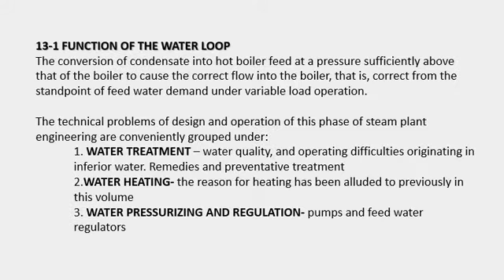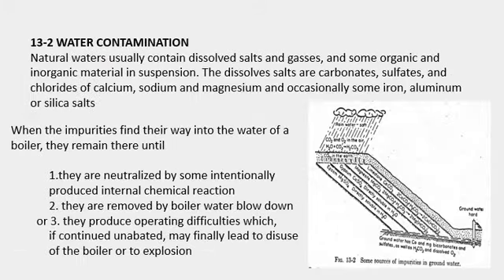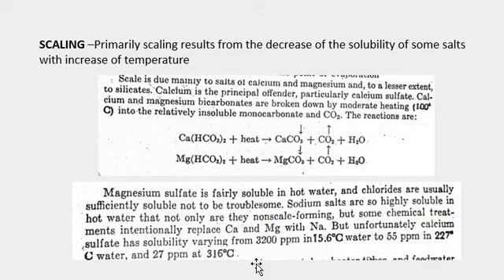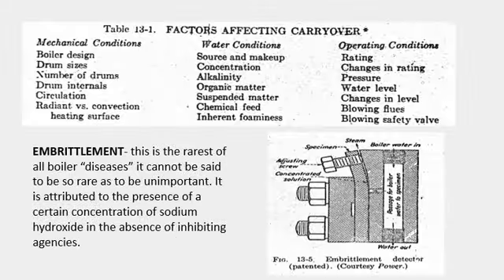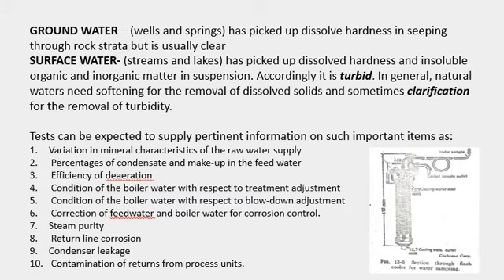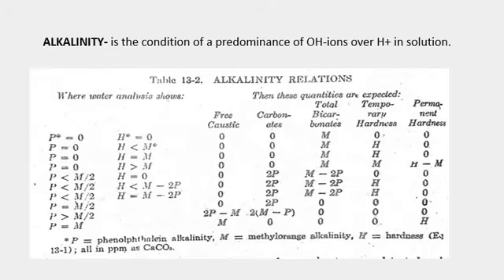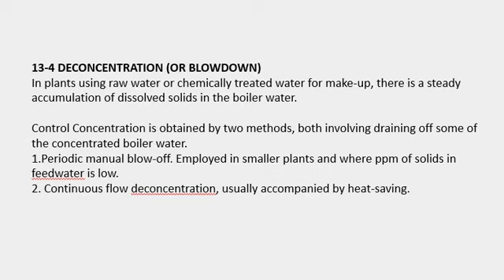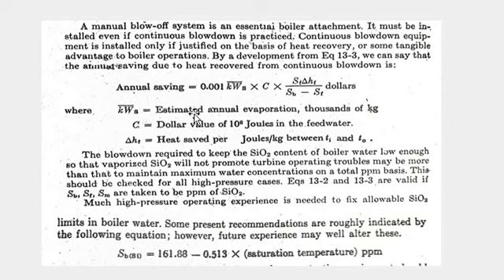Chapter 13 the feedwater loop part 1